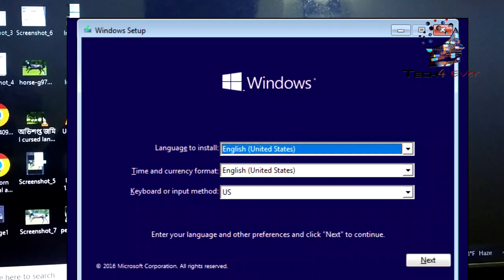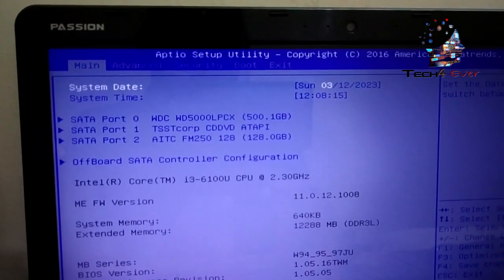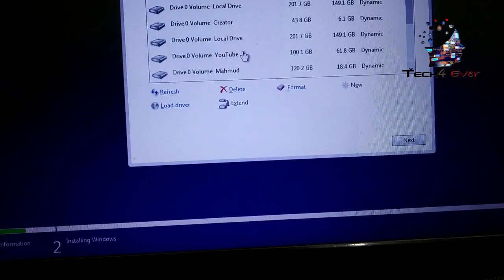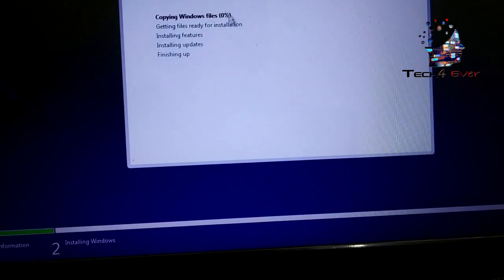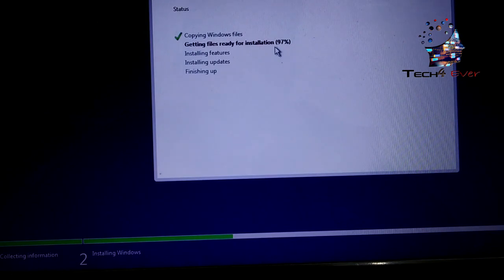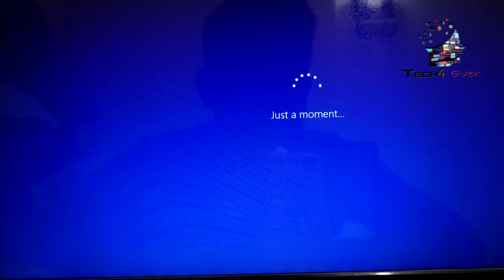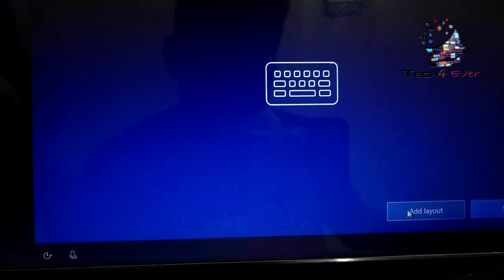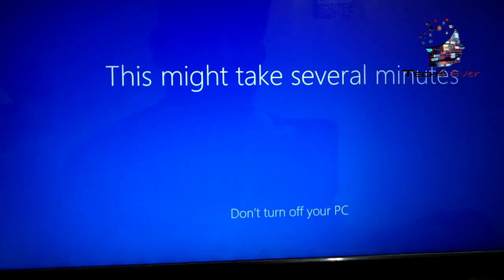উইন্ডোজ ১০ সেটআপ দেওয়ার A-Z নিয়ম || How To Setup Windows 10 A-Z Guide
Subscribe Tech4Ever and Get Latest all of Tips and Tricks, How To Videos, Computer Engineering, Networking, Adobe Related (Photoshop/Aftereffects) Lots of Tutorials News, updates and reviews which includes Technology, Gadgets, Software and social media.

Thanks!